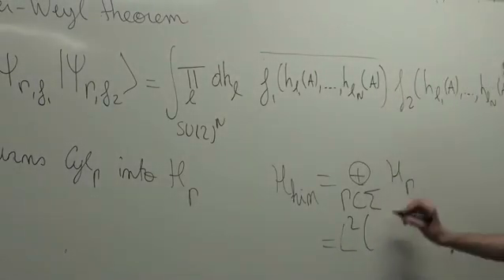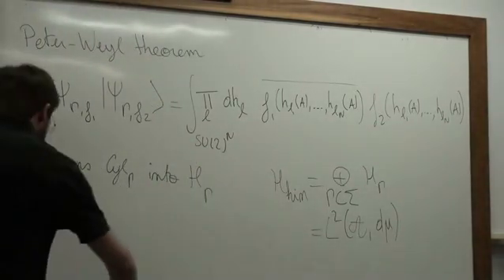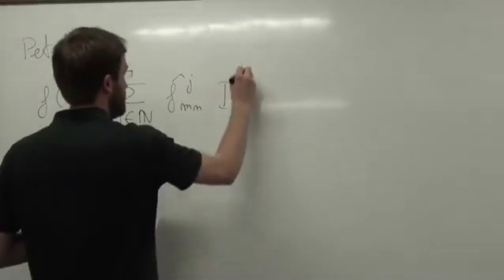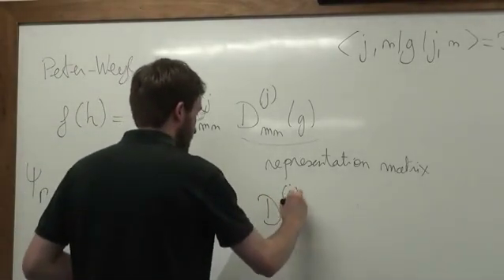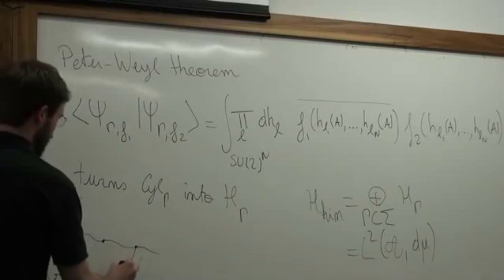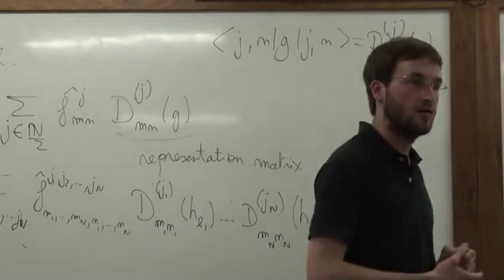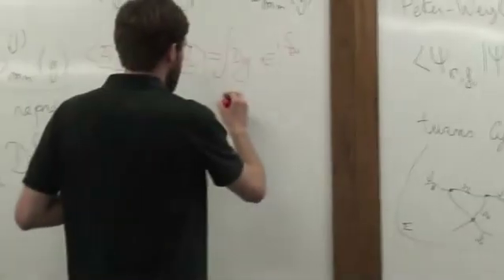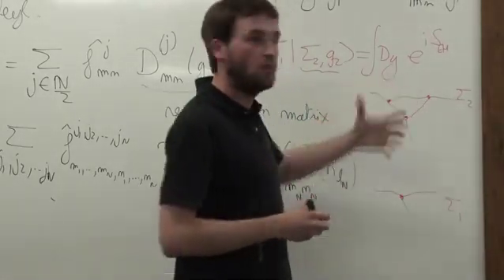Palestra sobre Loop Quantum Gravity (Part 1)